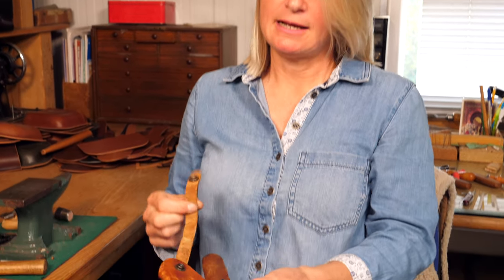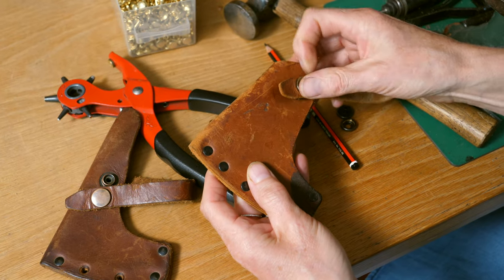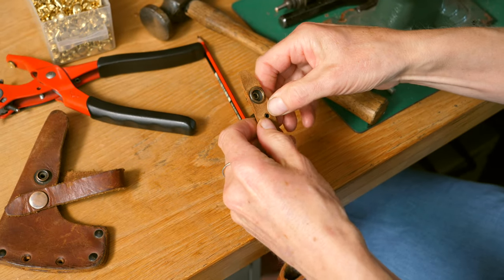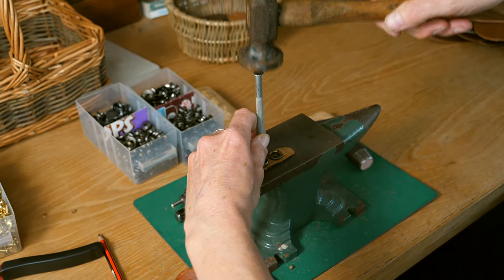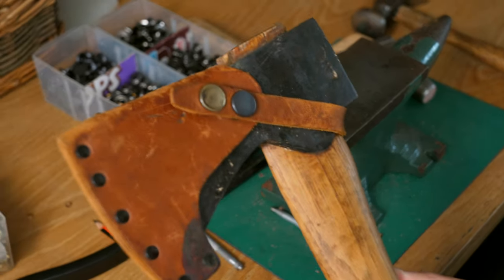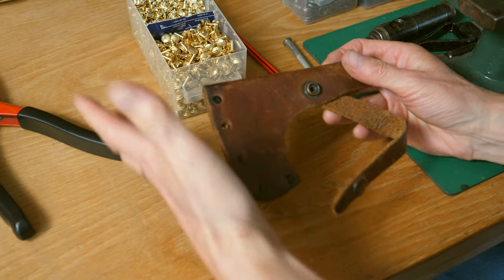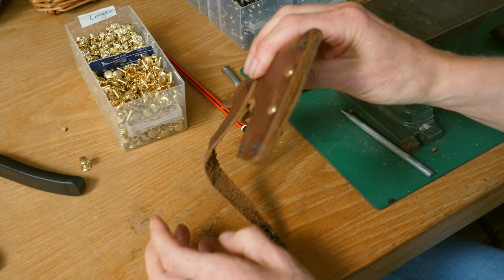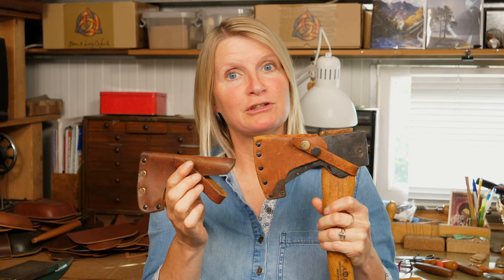How to Repair an Axe Sheath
Lois shows you two common problems that often occur when using your axe and its case over a longer period. Using basic leatherwork tools she shows you some quick and simple fixes to keep your Bushcraft axe protected.